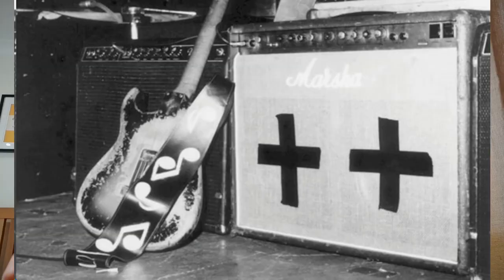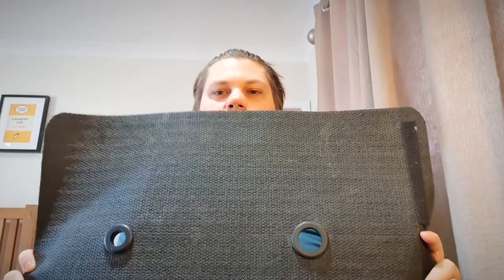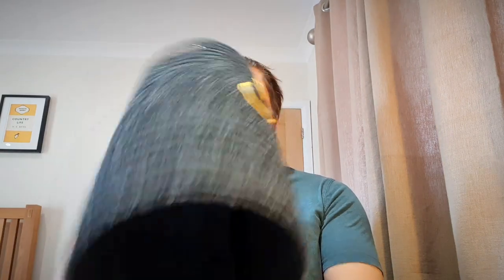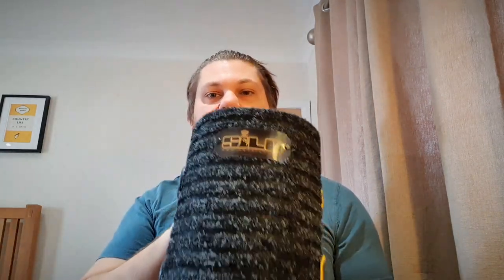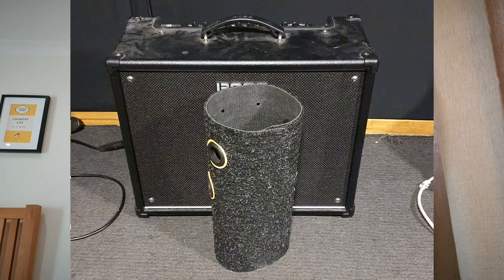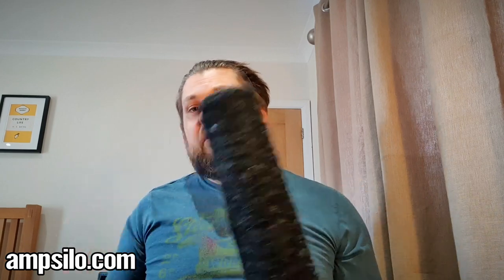Amp Silo Amp Baffle Review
for sending this over. The Amp Silo is a kind of baffle that helps take some of the harshnesses out of small speakers pointing directly at you - the metaphorical bag of nails that can hit you when you are directly in front of the amp. Best of all, it works as well!
If you are in the US these cost $39, but they will deliver outside of the US.

Check them out :D